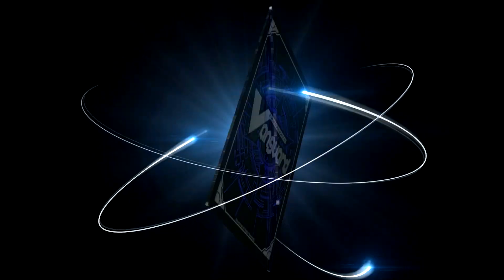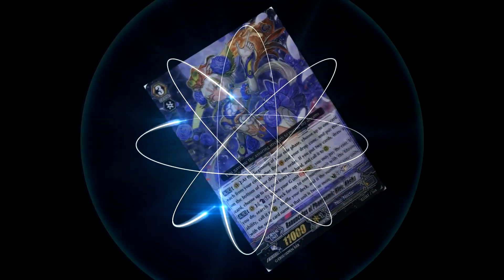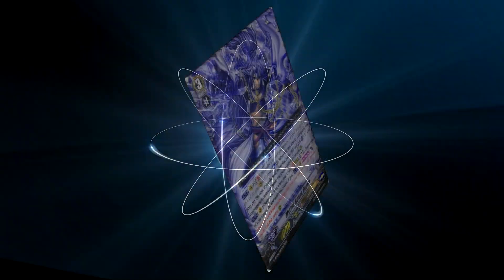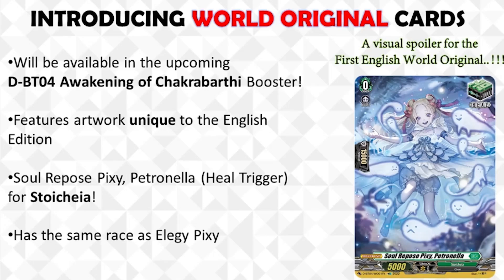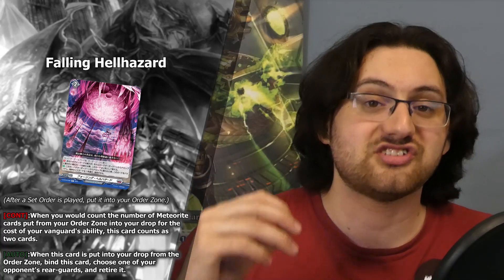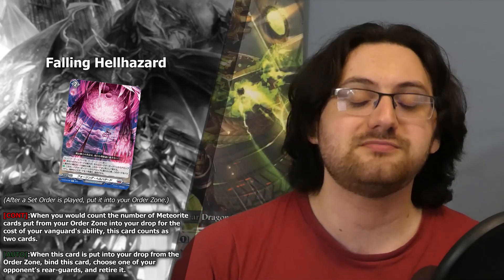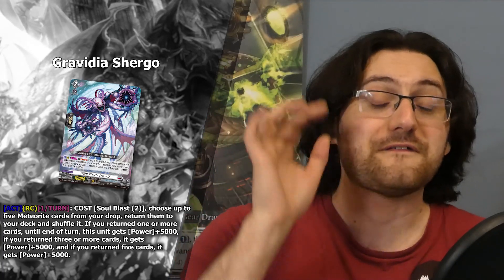Double Meteor Order & Meteor Recycle!! - Cardfight Update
The first reveals for set 4 are here and they are looking ROCK solid. The new gravidia support is helping the deck to be a more flexible strategy that relies less on the 1 gimmick OTK and more on resource control